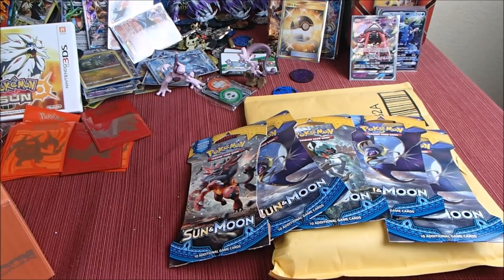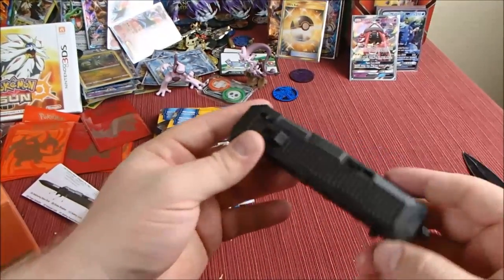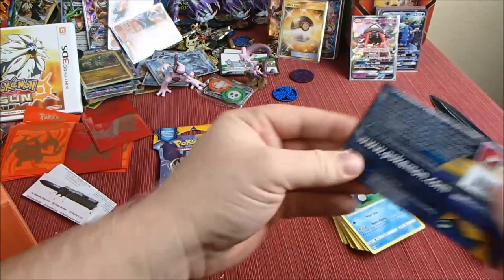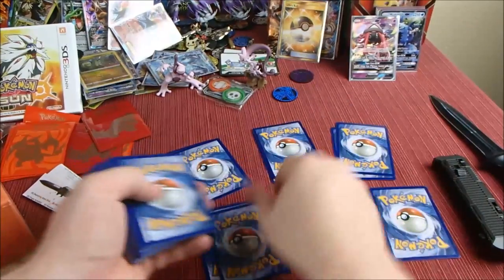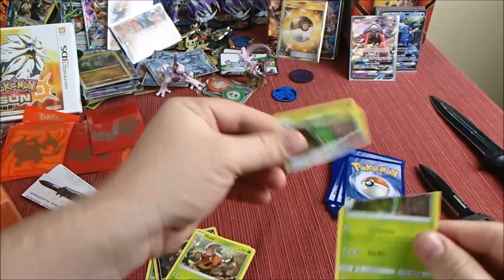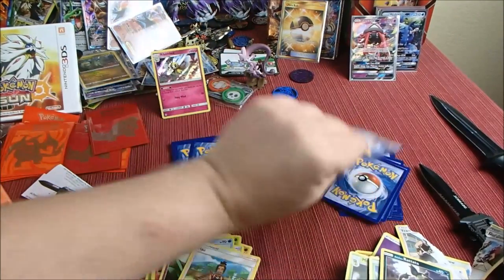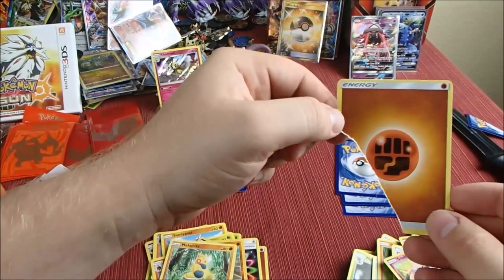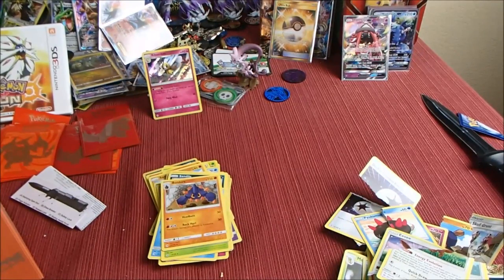I Got A New Knife! Flip It Or Rip It! Pokemon Cards!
what will happens?